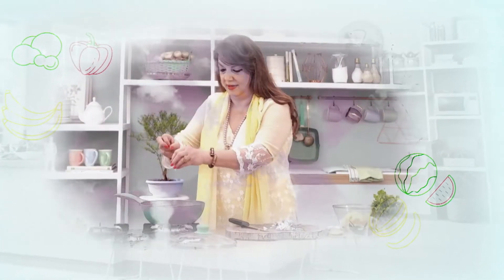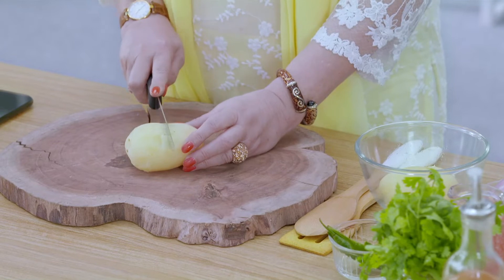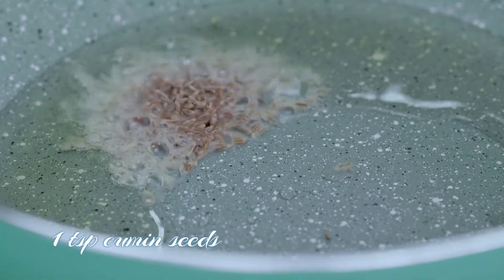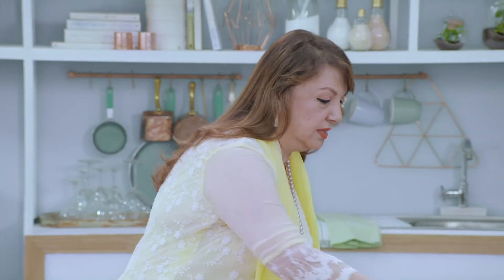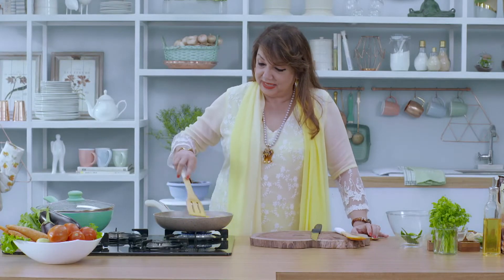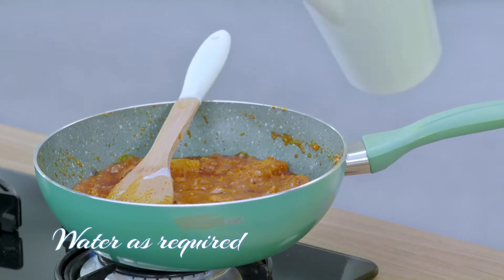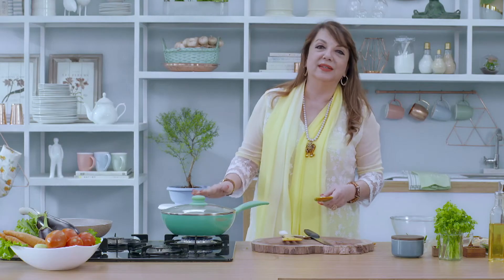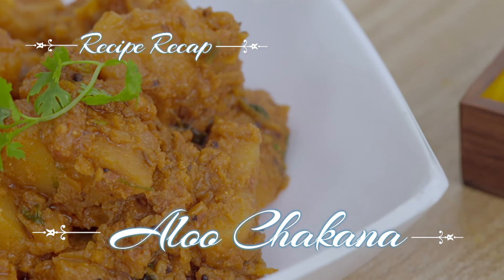Mouth Watering Aloo Chakna Recipe by Chef Zarine Khan | Spice & Secrets with Zarine Khan |Love Food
Aloo Chakna Recipe
In a pan 2-3 tsp Oil
1 tsp Cumin Seeds
1 tsp Mustard Seeds
2 Diced Onions
1/2 tsp Turmeric Powder
1 1/2 tsp Red Chili Powder
1 tsp Coriander Powder
Mix Well
1 tsp Garlic paste
1 tsp Ginger Paste
300 ml Tomato Puree
2 Fried Potatoes
4 tsp Yogurt
Salt To Taste
Cook For 10-15 Min
4-5 Green Chillies
Freshly Chopped Coriander
Steam it for 2 min